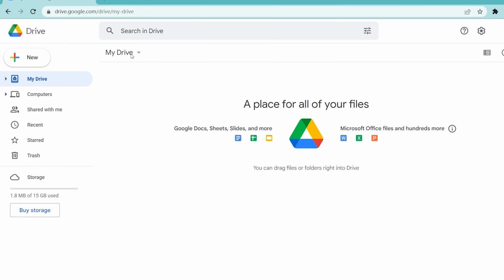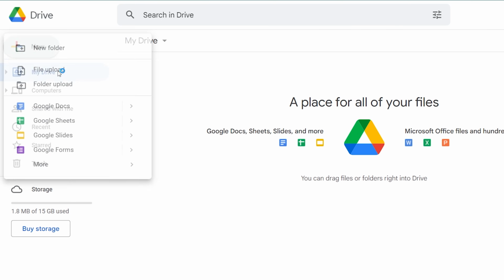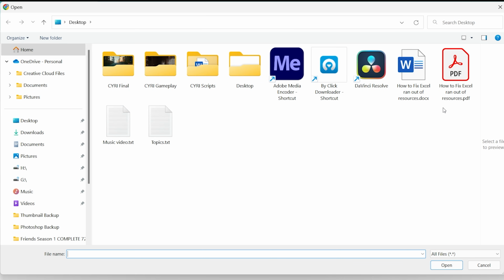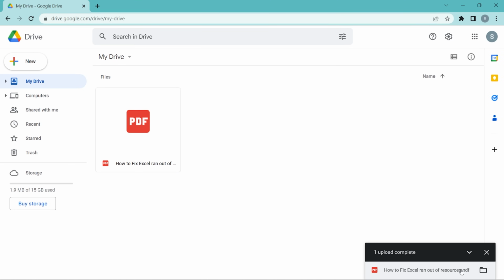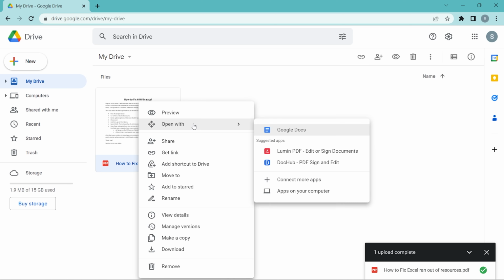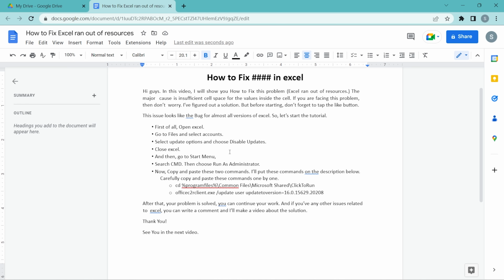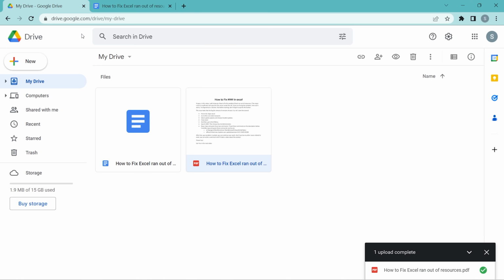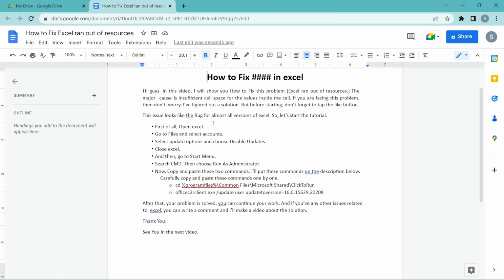How to Fix Selected File is not Supported for Upload in Google Docs | Unsupported File Type Error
when I try to upload a file it says file type not supported and I figured out a solution. I think this has occurred with you as well. But don't worry, after watching this video,  The Selected File is not Supported for Upload in Google Docs Error won't bother you anymore.

👍 Let's try for 200+ Likes!

Resources used to create this video:
👉Adobe Podcast (AI) ➡️Audio editing
👉Pexels ➡️Stock video footage
👉ChatGPT itself ➡️Script Writing
👉DaVinci & Adobe Premiere Pro➡️Video editing
👉Adobe Photoshop ➡️Create thumbnail

👨 About Me 👨
My name is Saurav Timalsena and on Saurav channel I show you how to use softwares to automate your business, free up your work life, make money online, and give you a practical expectation of what it takes to grow a business online.